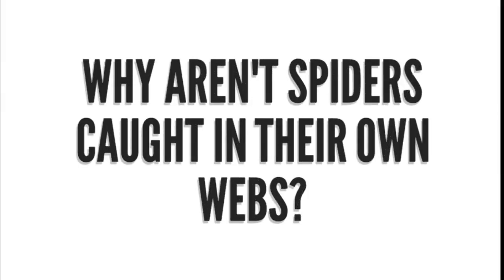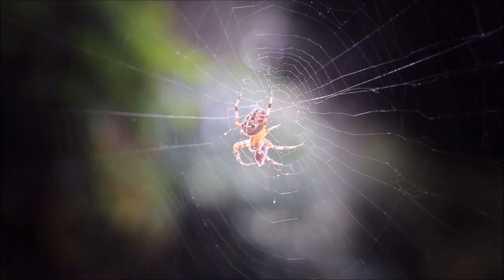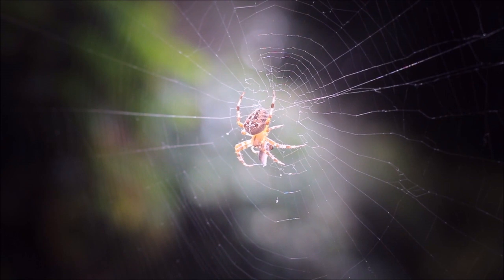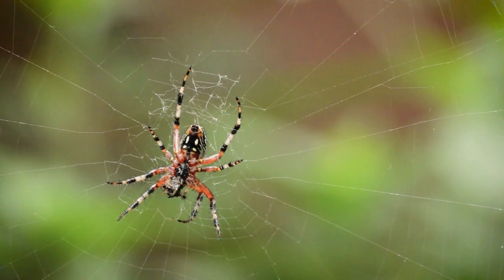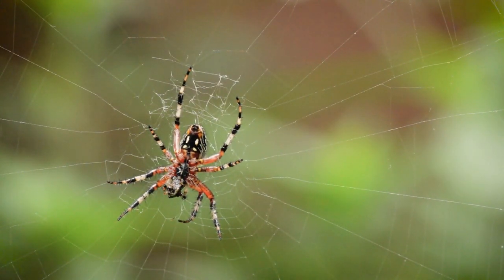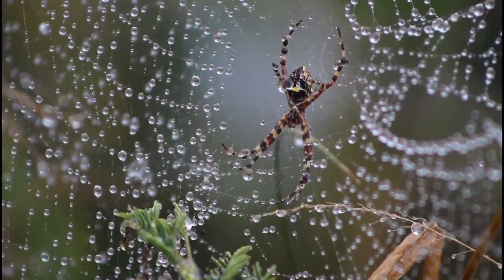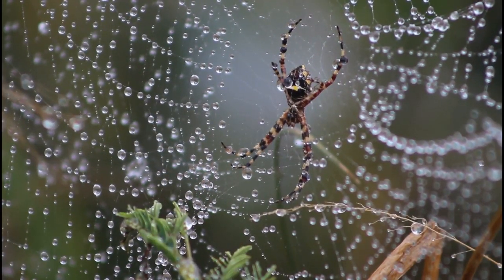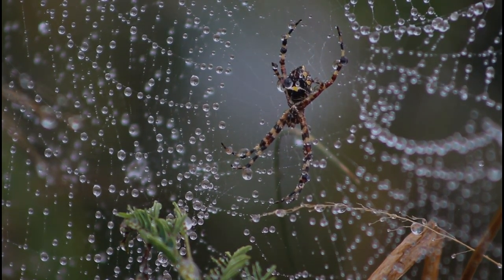What Are Arachnida? | Talk To Me about spiders!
DescriptionSpiders are air-breathing arthropods that have eight legs, chelicerae with fangs able to inject venom, and spinnerets that extrude silk. They are the largest order of arachnids and rank seventh in total species diversity among all orders of organisms.

Class: Arachnida
Scientific name: Araneae
Order: Araneae; Clerck, 1757
Kingdom: Animalia
Diet: Carnivore